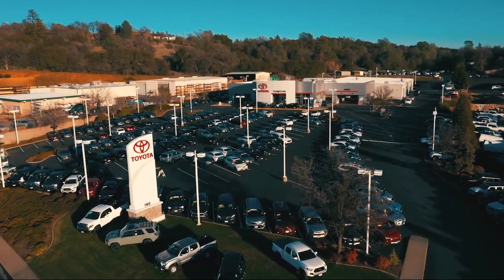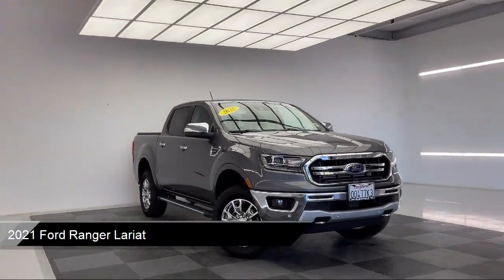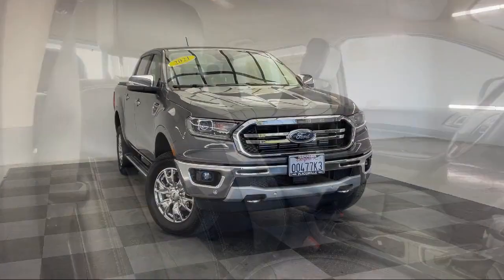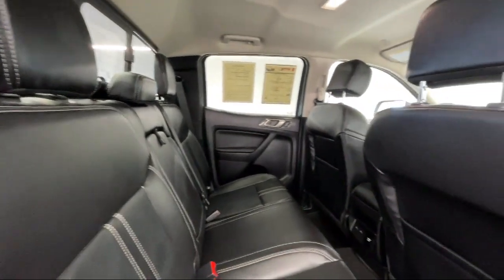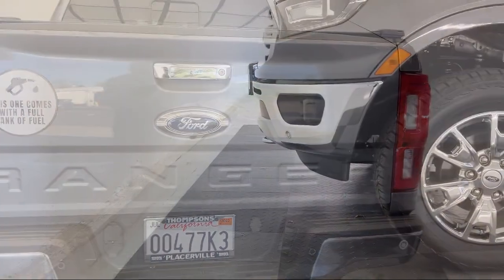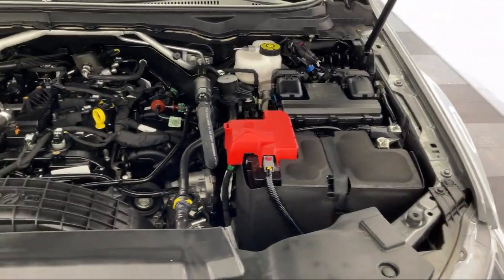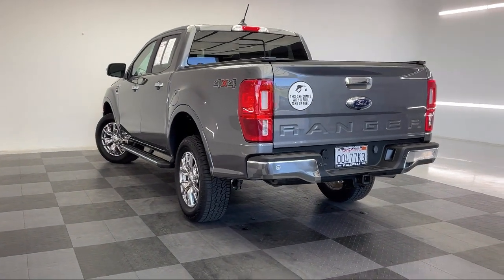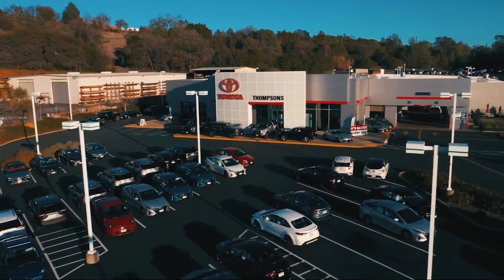2021 Ford Ranger Lariat Placerville Cameron park Shingle springs El dorado hills Jackson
2021 Ford Ranger Lariat Stock Number: TK16267 Vin:1FTER4FH3MLD64840.

Thompsons Toyota
140 Forni Road